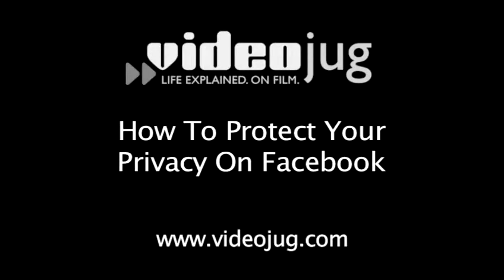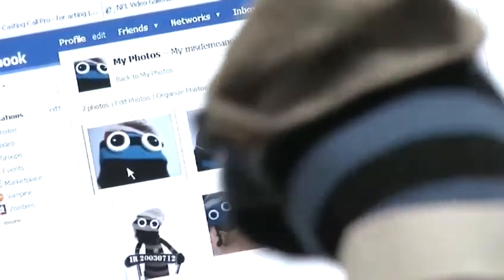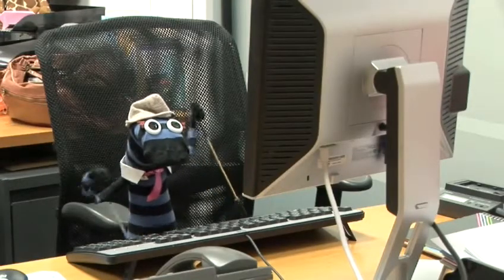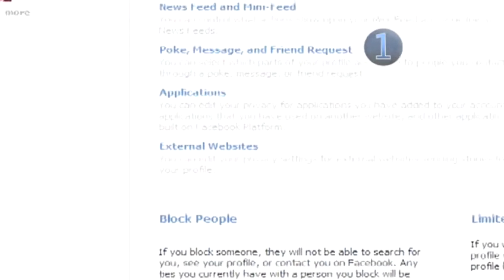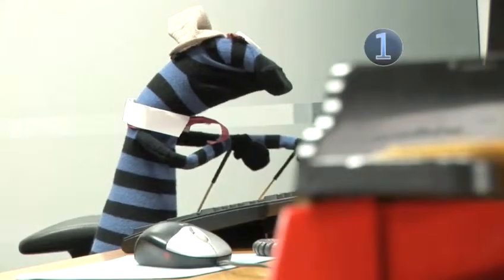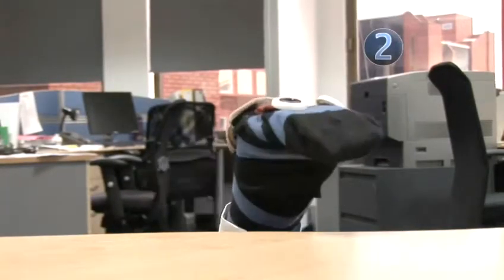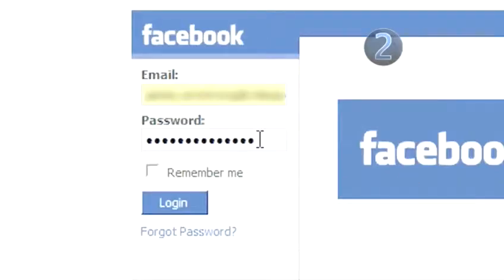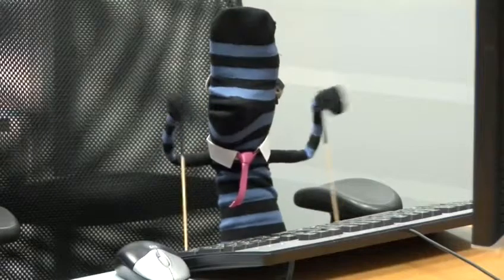How To Secure Your Privacy On Facebook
Watch How To Secure Your Privacy On Facebook from the leading how to video provider. This guide will give you helpful instructions to make sure you get good at facebook.